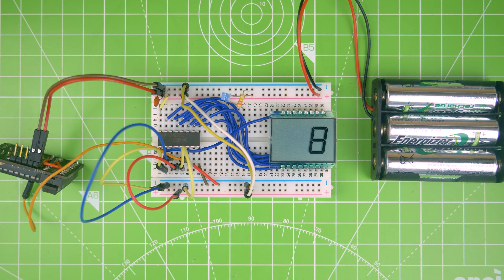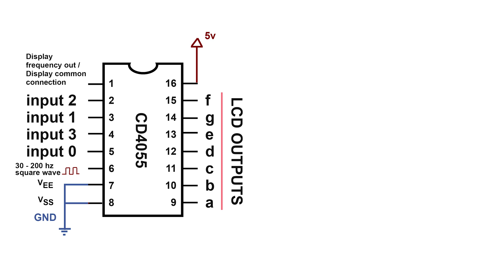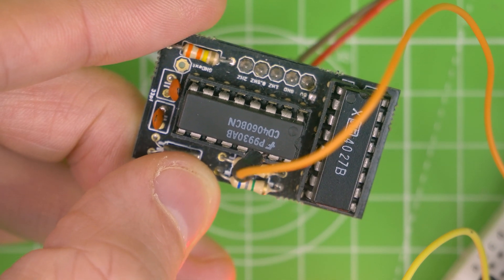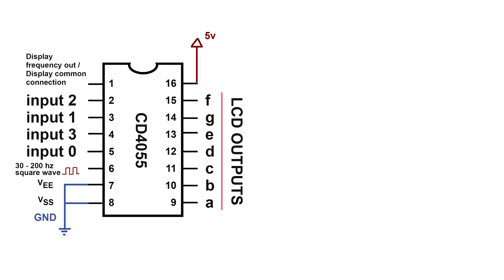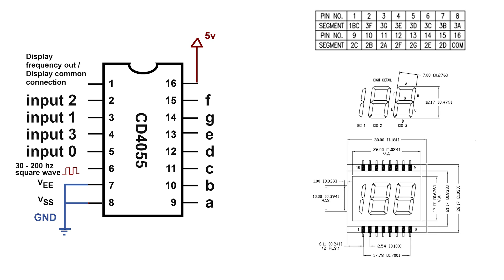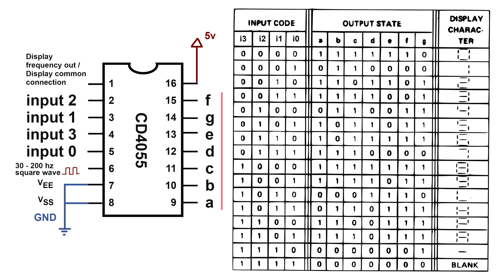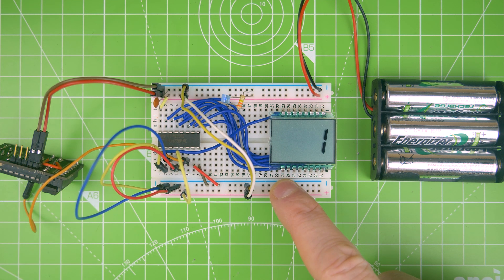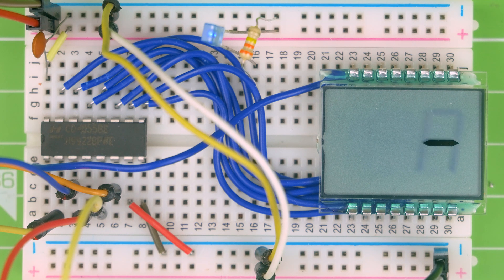4000 Series Logic ICs : The 4055 BCD to 7-Segment LCD Driver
Playing around with 4000 series logic ICs, this is the CD4055 BCD to 7-Segment LCD Driver.

Parts:
CD4055
LCD is the S2X1C50TR
30hz (between 30 - 200hz would work fine) square wave
Breadboard
Bunch of wires
Microcontroller (optional)
100nf decoupling capacitor (optional)